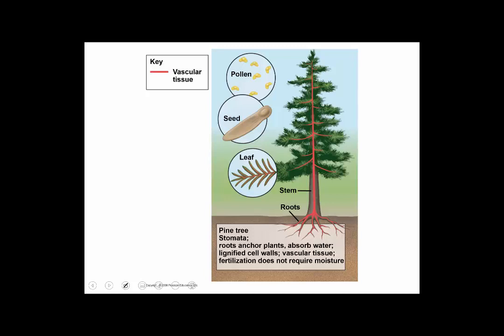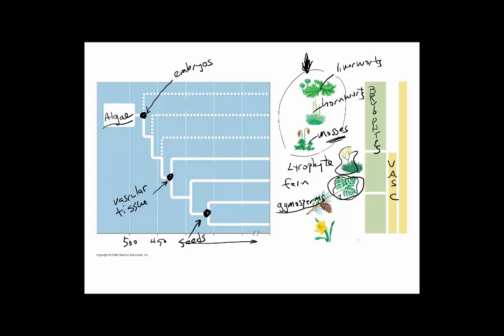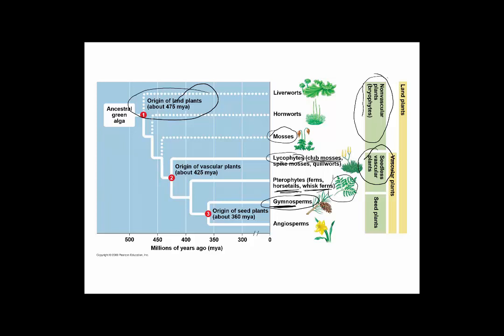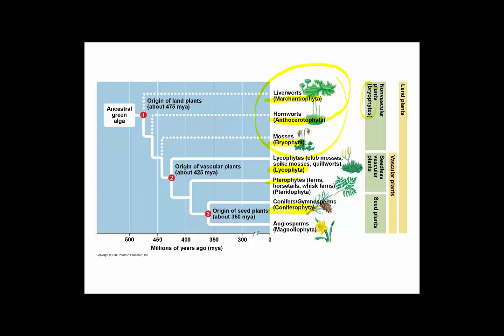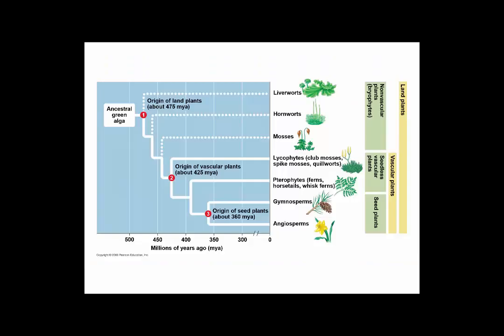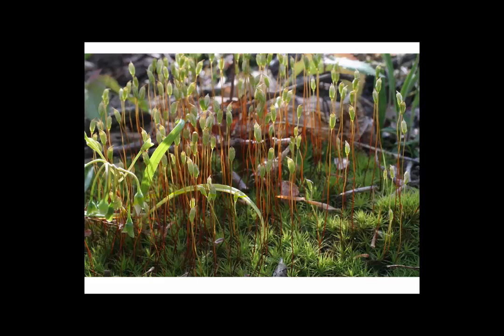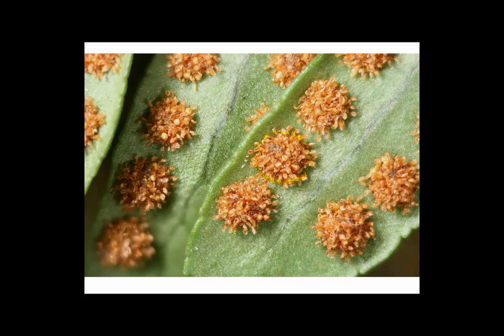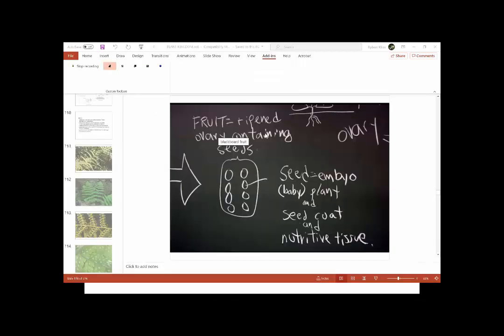PLANT KINGDOM 02